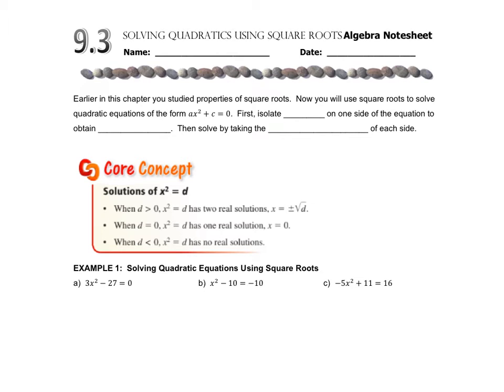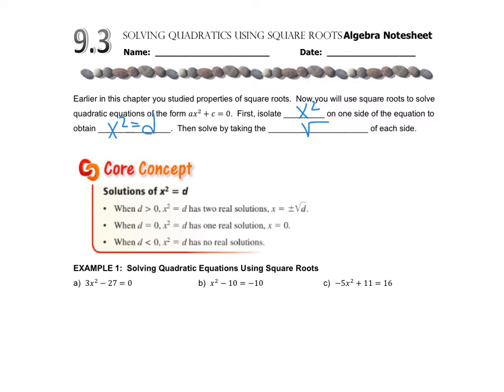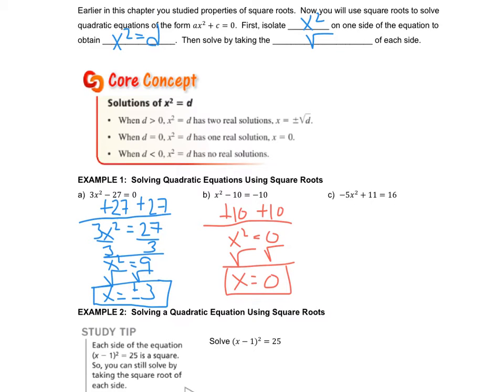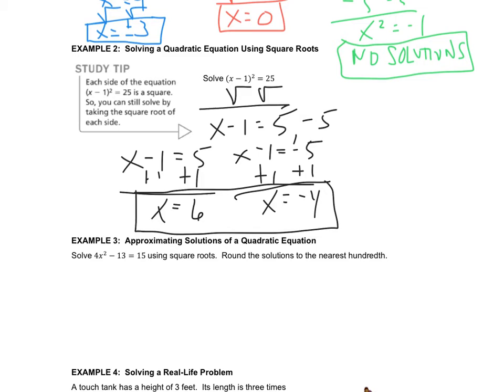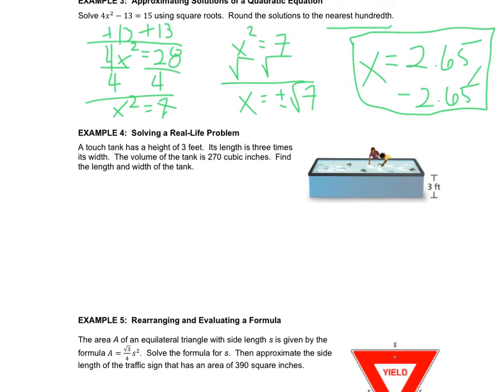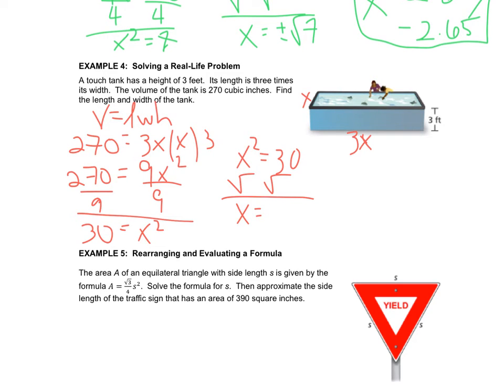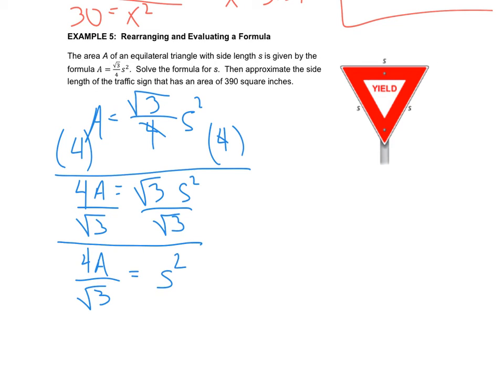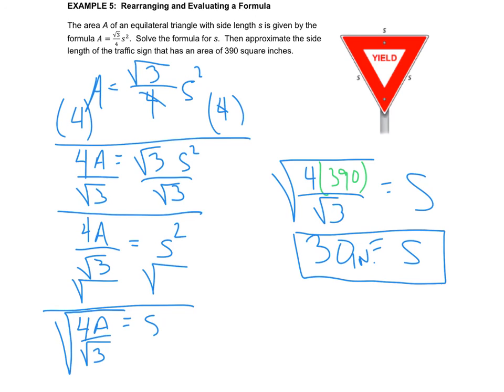9.3 Solving Quads using Square Roots